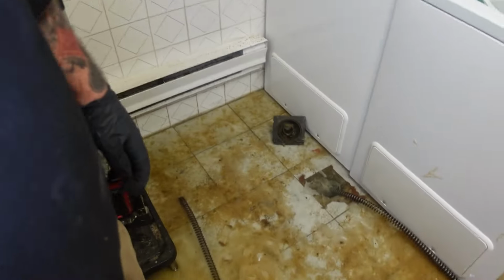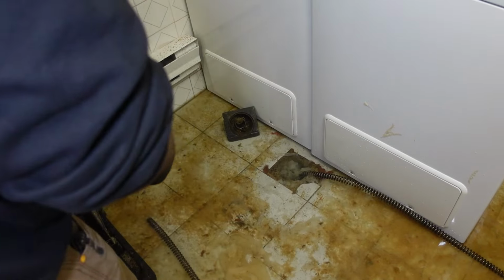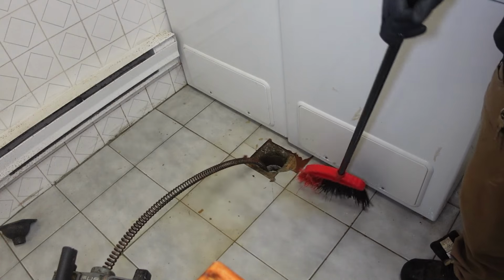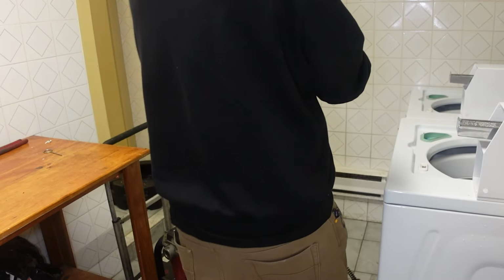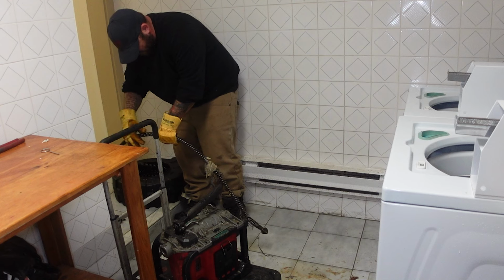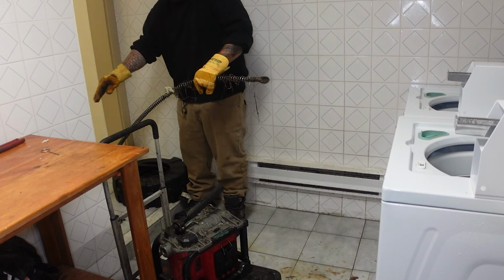Laundry Room Completely Flooded With sewage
Today I had to go to an apartment and snake out a laundry room that was flooding with sewage. I used the Milwaukee m-18 with the 7/8 cable to unclog the drain. I also wore my gloves from Watson gloves.

Amazon.com link The link will stay open for 24 hours

Mini sink plunger
grease monkey gloves

grease monkey gloves
Mini sink plunger

Tools
Wilde wrench

And the money will be well spent on beer from HOPCITY BREWING CO. BARKING SQUIRREL and the coffee I drink is STARBUCKS for the Keurig that I make at home and fill my YETI rambler. lol but seriously thanks for all the support. If you want to know how the money is given to me, I get 95% of any money that comes in from this but the money from Super Thanks I get 70% and YouTube gets 30%. Cheers.